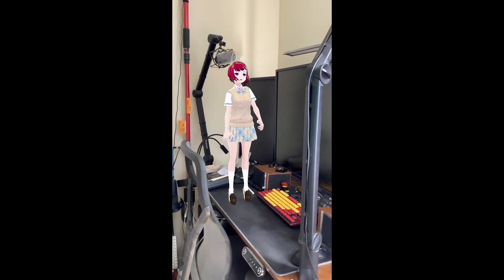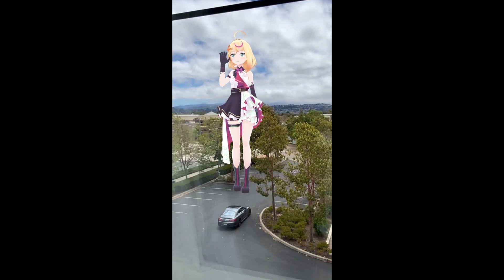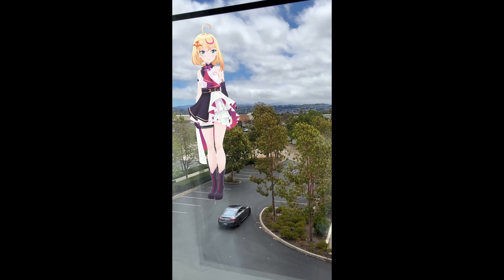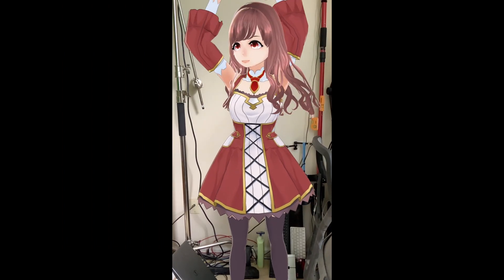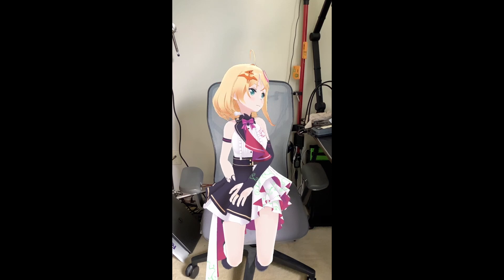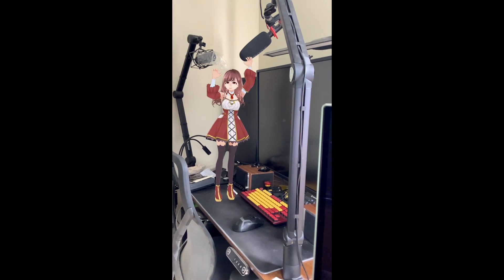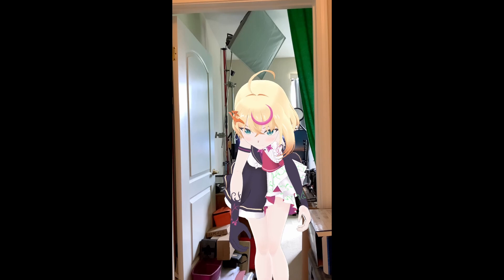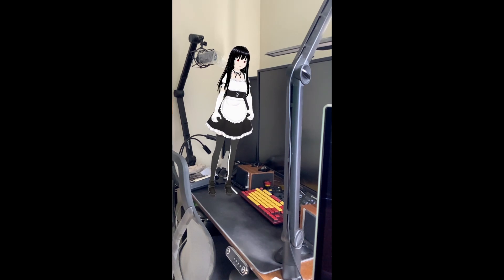Sony mocopi, an inexpensive, PORTABLE mocap system!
Here is a quick look at Sony mocopi, a portable motion capture system great for vtubing and other animation jobs.  Compatible with VRchat, Unreal, unity and lots of other software too!

I'll have more tutorials about how to use it by itself and with Unreal metahumans and metahuman animator face capture soon!